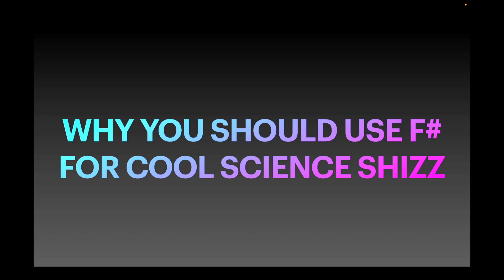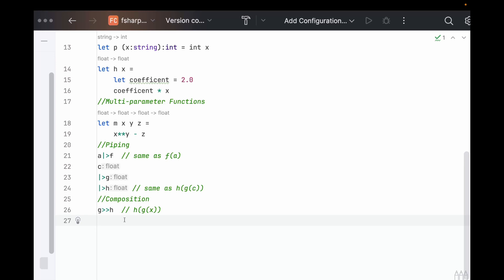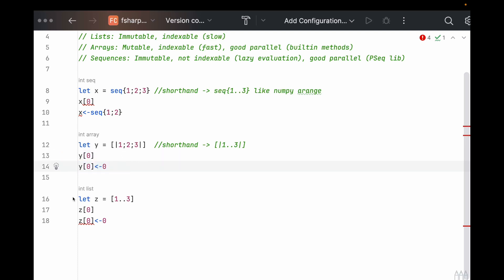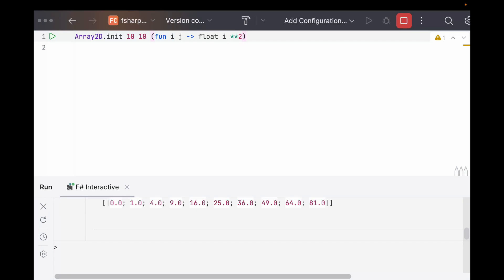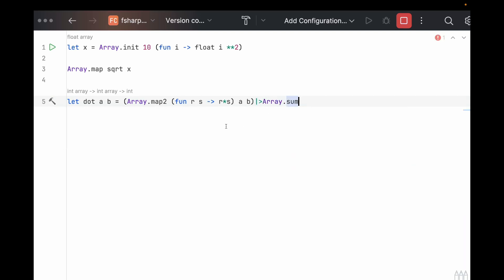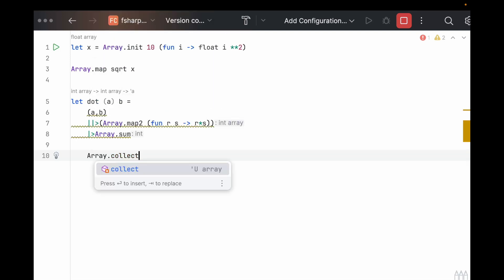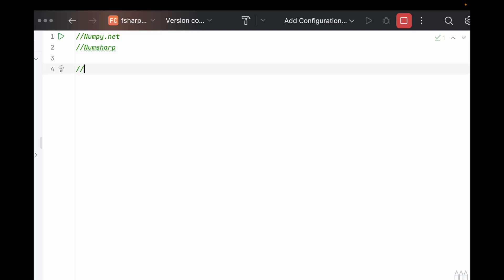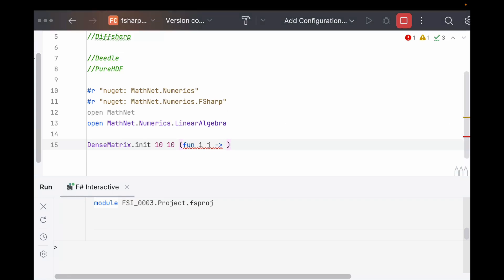Math in F# is actually amazing - basic intro/tutorial for computational math/numerics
It's an MCMC simulation of the 2D Ising model.

Functional programming doesn't need to be intimidating.  It gives us a natural way to do math and array operations in code, but there isn't very much information out there on how to get started or how to use F# for serious numerical projects.

F# is a general purpose language in the dotnet ecosystem that can create multiplatform desktop/mobile apps, full stack web apps, while also being great for numerics. Imagine the conciseness and versatility of python, the speed of C, and the powerful tools of functional languages; that's F# for you. But even if you hate functional programming, you can still use F# imperatively, or OOP, etc.

Check it out! I think it's worth your while!

fs, f#, f #, #, fsharp, f sharp, computational physics, computational math,

Chapters
0:00 F# Sales pitch
0:36 Defining variables
0:59 Defining functions
3:29 Lists vs. Arrays vs. Sequences
5:09 Creating Arrays
7:50 Mapping Arrays
8:48 Dot product example
12:11 Reduce/collect
14:43 Best math packages
16:32 Mathnet vector/matrix demo
17:40 Outro, check description for example code